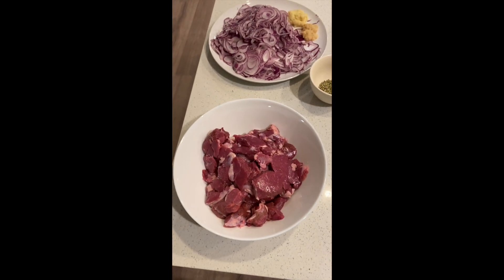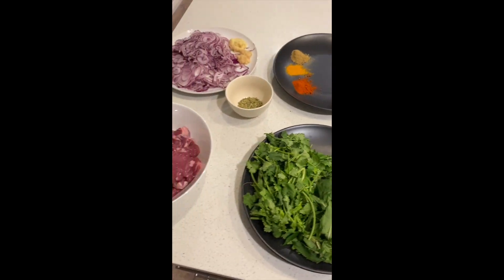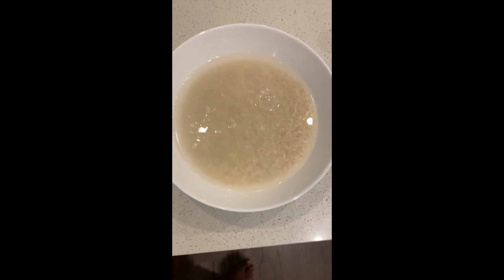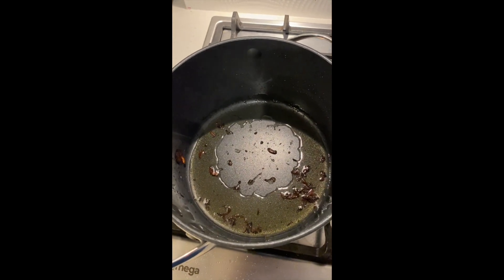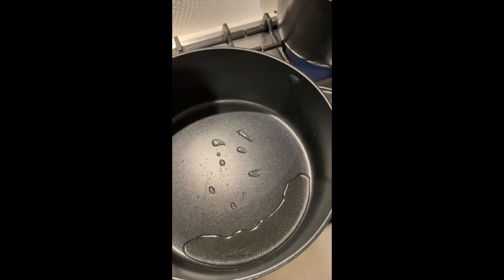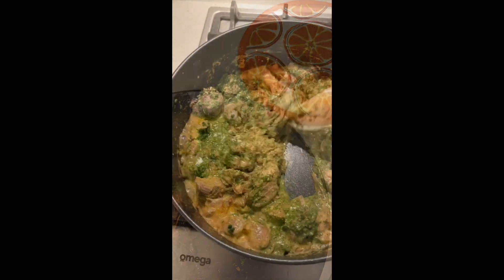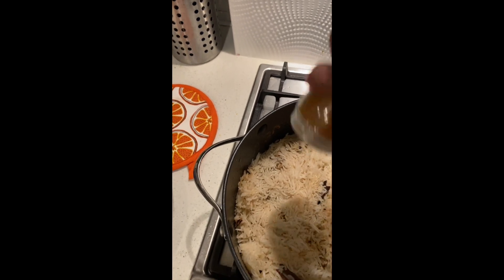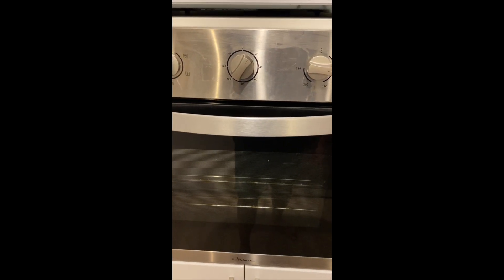Weekend Biriyani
Answers to possible questions:
1. No, I don’t have any measurements to give you. We learnt to cook from watching our mum and she does it all by feel not by measuring or weighing (just like a real pharmacist). I’d have to weigh and measure stuff to give you an actual recipe.
2. Yes, I would have added cashews, raisins and saffron if I had any at home.
3. Yes, I could have got someone to hold the phone but both my wife and daughter have too much dignity.
4. You can do the final step on the stove on low heat but the oven works very well too.
5. No, I am not thinking of starting a TikTok channel.